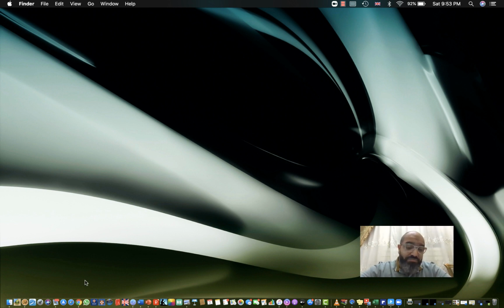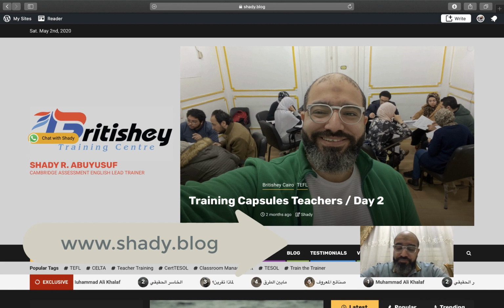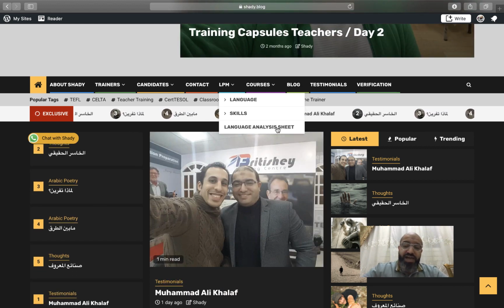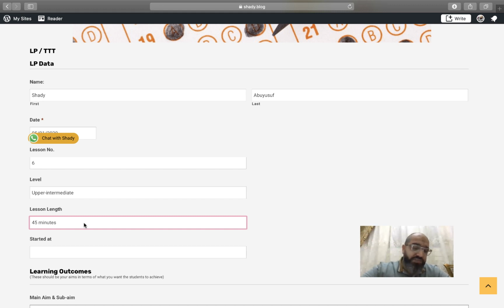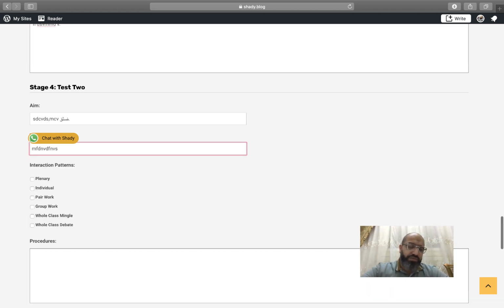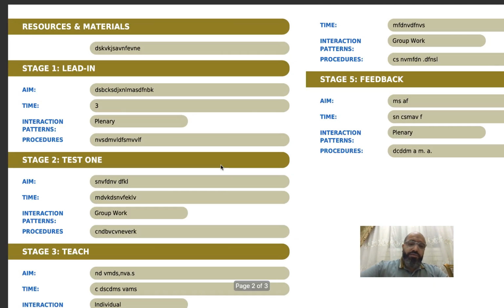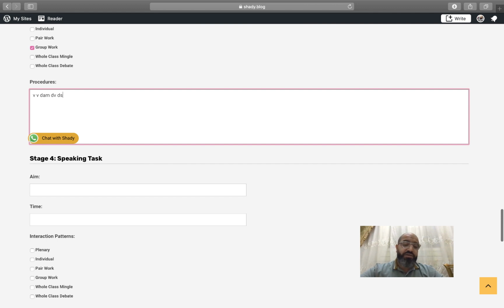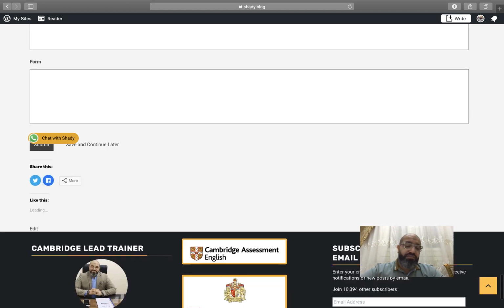How to Use the Lesson Plan Maker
In this video, you will learn how to use the free service of Lesson Plan Maker to prepare your English language lesson.